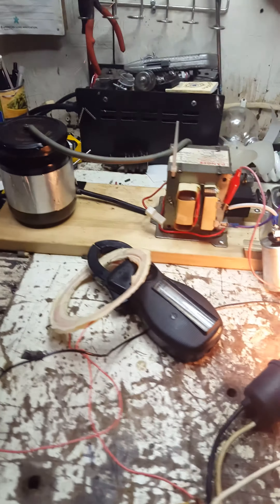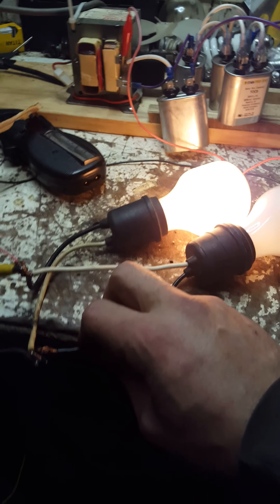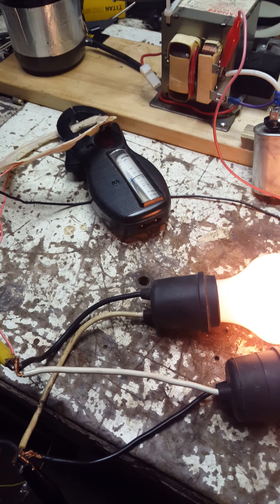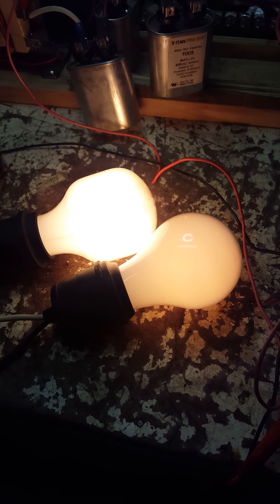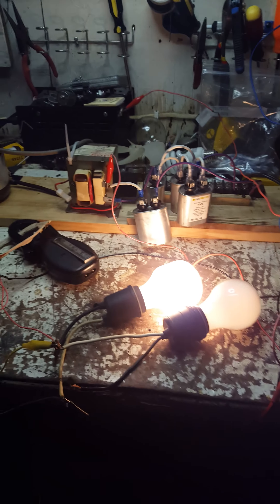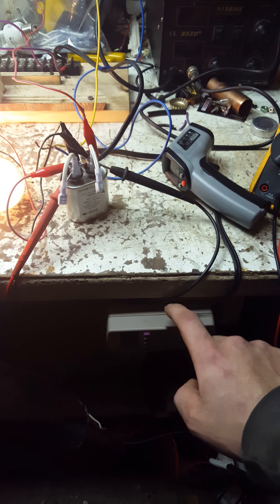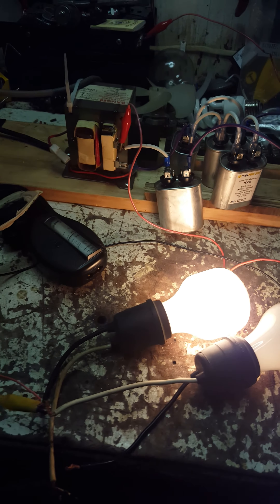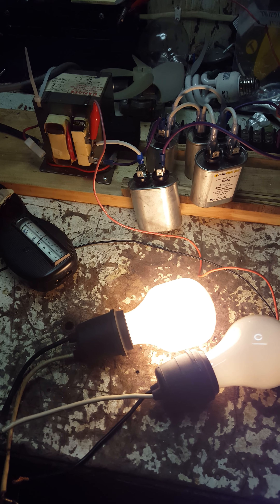Electron Pump - hour 5